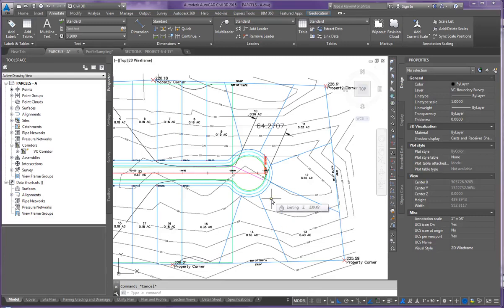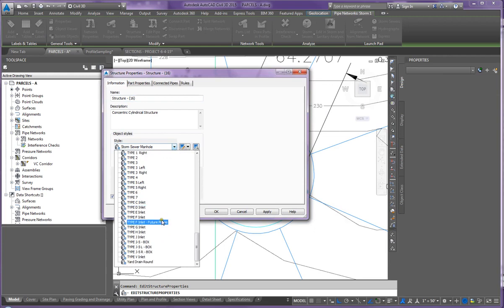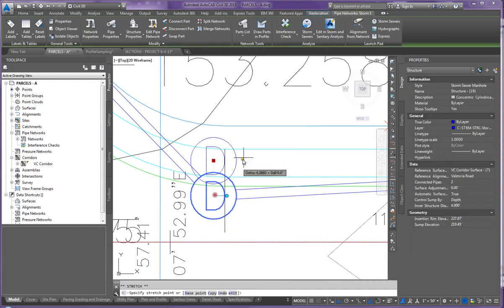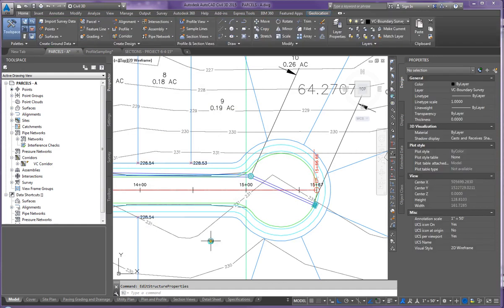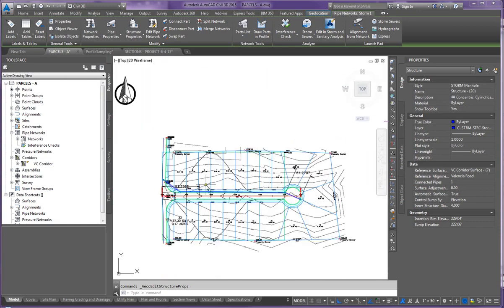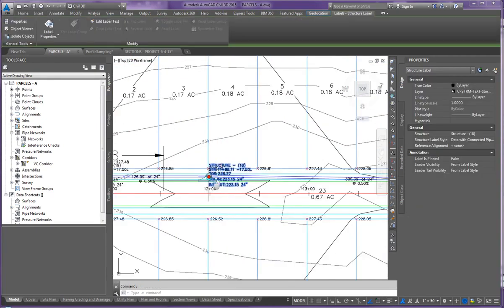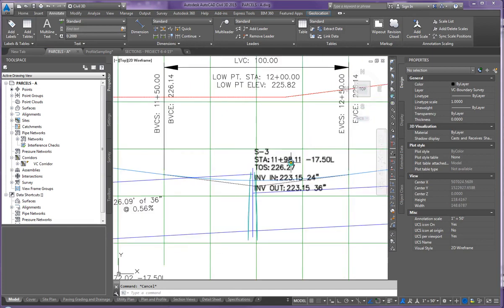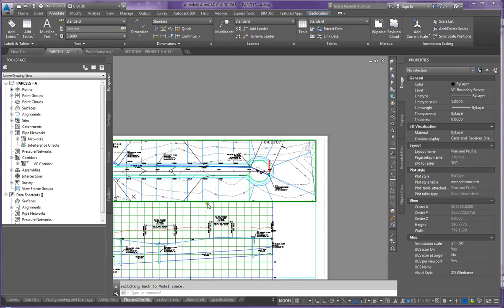Video 12 Subdivsion Storm Network CC